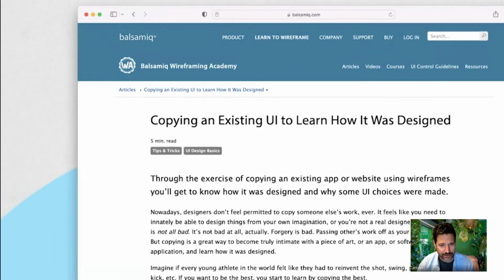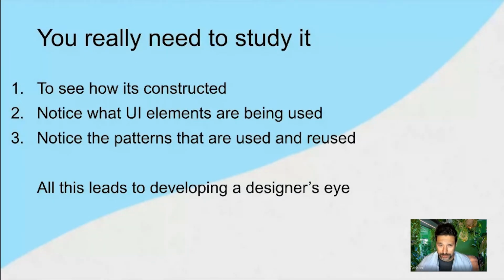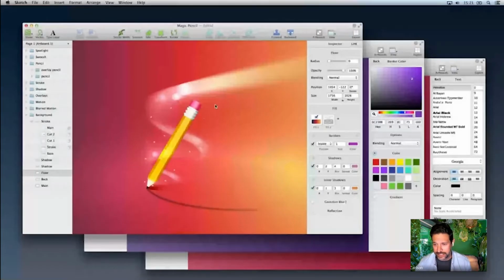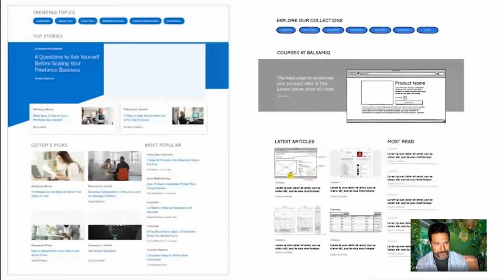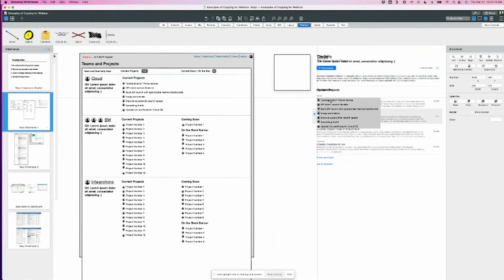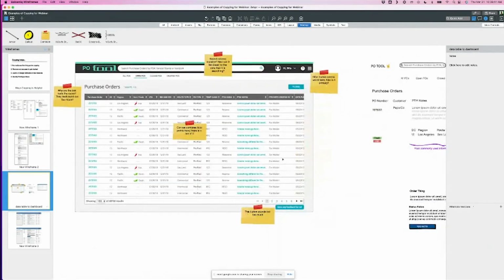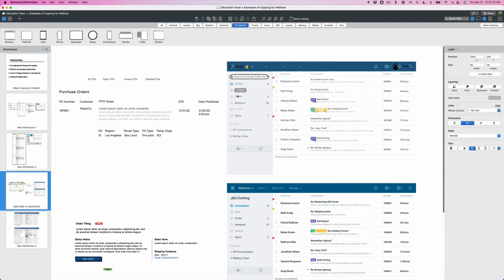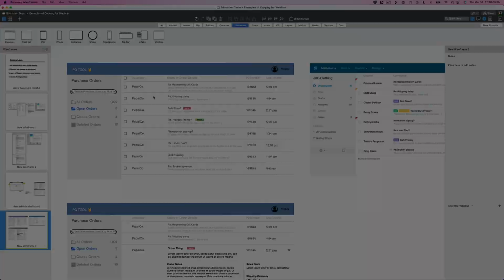Webinar: Copying as a Way to Learn User Interface Design - Balsamiq Wireframing Academy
We all know stealing is bad, but what many people don’t realize is that in interface design, designers use specific patterns over and over again.

Understanding these patterns, deconstructing them, and applying them in a different context is a fantastic way to quickly ramp up your UI Design skills. In this webinar, we show you how to do it with wireframes!

RESOURCES MENTIONED IN THE WEBINAR:

- Copy If You Can: Improving Your UI Design Skills With Copywork - Smashing Magazine